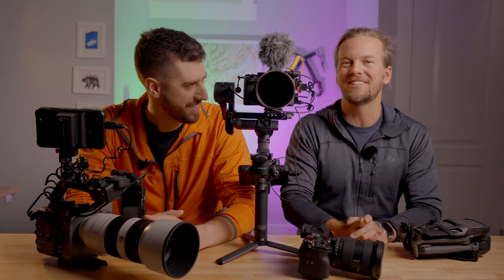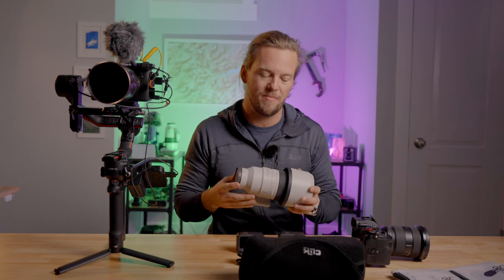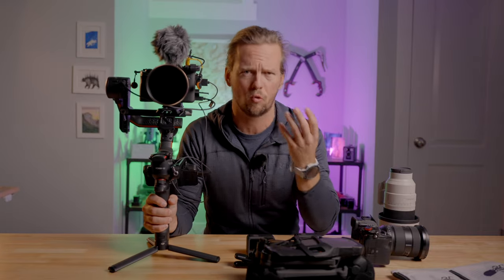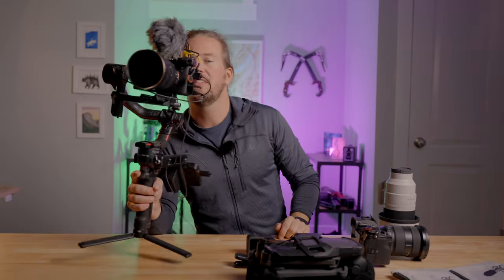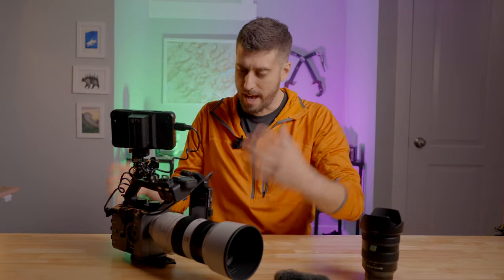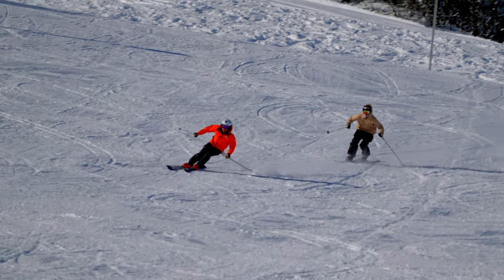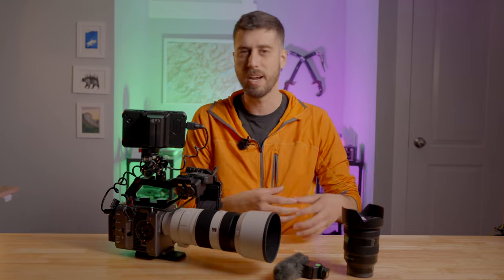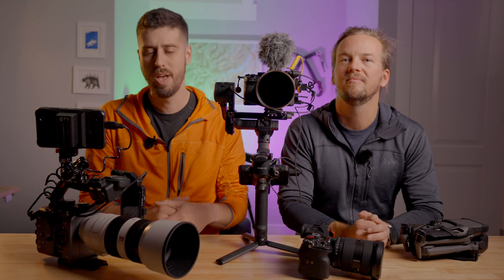What's In My Camera Bag: Filmmaking and Skiing Edition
Everything we use on the slopes while filming our ski-focused miniseries, Higher Ground.